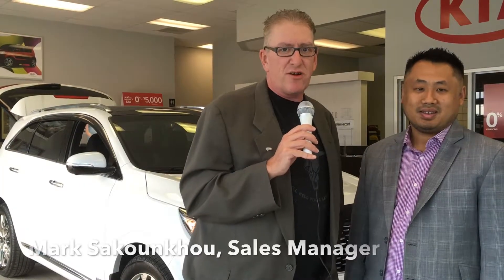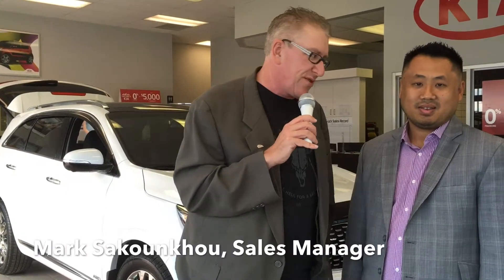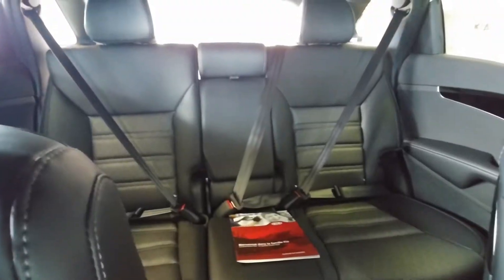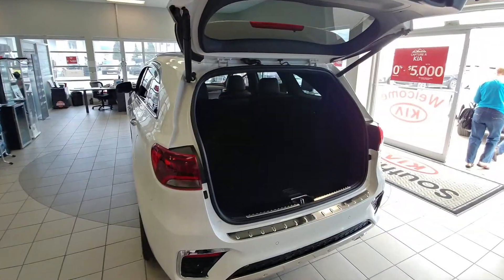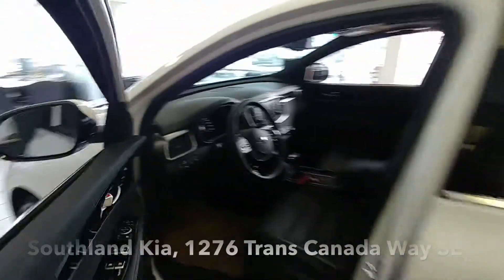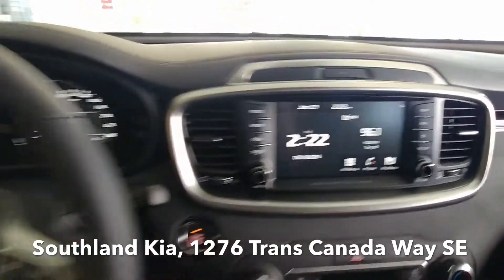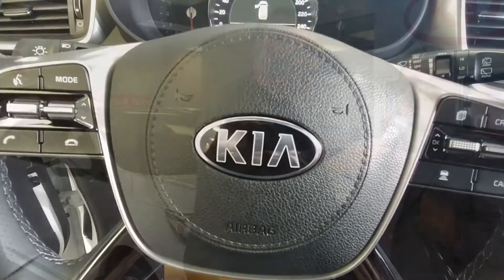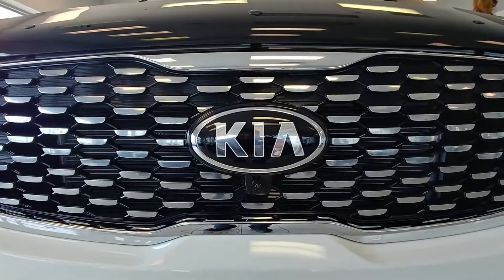2019 Kia Sorento Launch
Southland Kia celebrates the launch of the 2019 Sorento by holding a huge event, 6/23